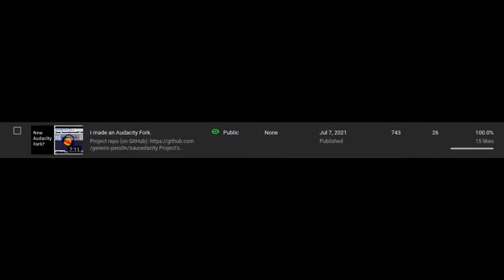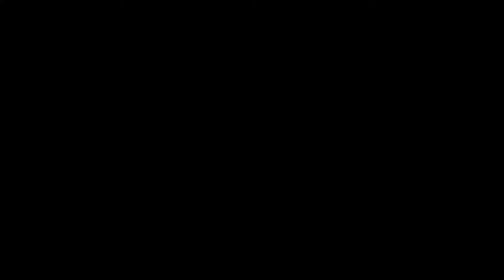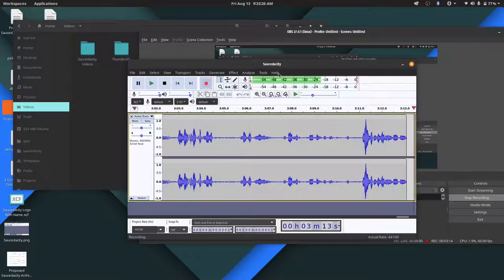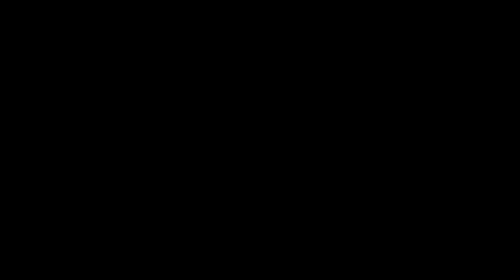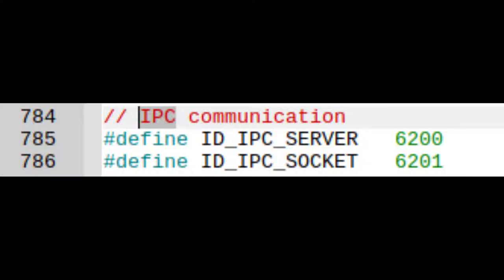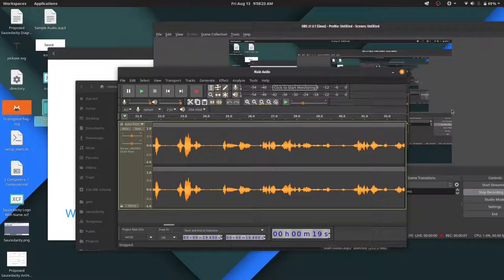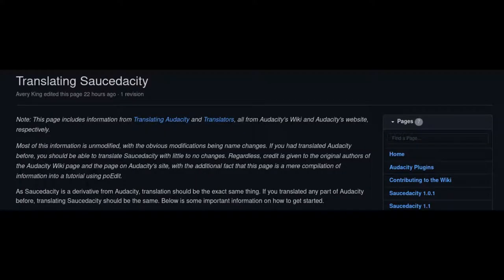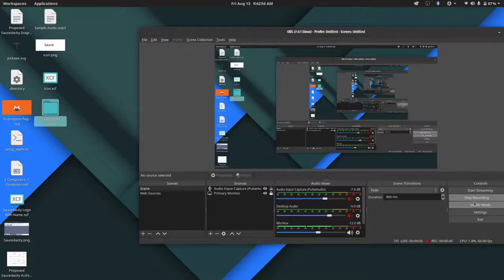More Saucedacity News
Link to pull request Please see #889 for more details (as is said in the PR)

A couple of things have happened since my last Audacity video. I also attempt a new type of video style, so let's see how that goes.

Additional information (I meant to include this in the video but forgot to):

Really! This I don't pay too much attention, but again, if it means spreading the word about Saucedacity, I'll take it! But for now, thanks really much!

* There will not be a Saucedacity 1.0 x86 build for WIndows, but there will be for 1.1 to make up for
that. This may be very useful if you rely on 32-bit plugins for Audacity.

* We now have a blog on Medium. Visit https:://saucedacity.medium.com, @saucedacity on Medium.
Check this for updates.

* A new IRC channel has been setup on Libera.Chat. Join us on saucedacity on irc.libera.chat with your favorite IRC client

This section will be edited continuously as needed.